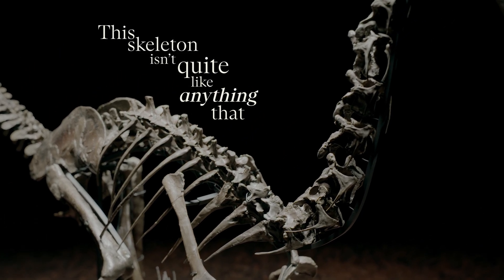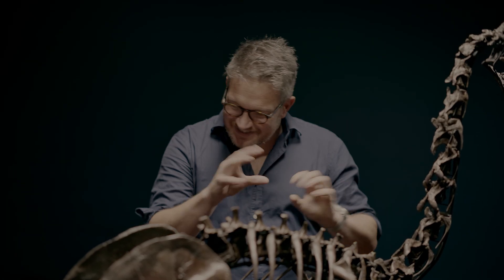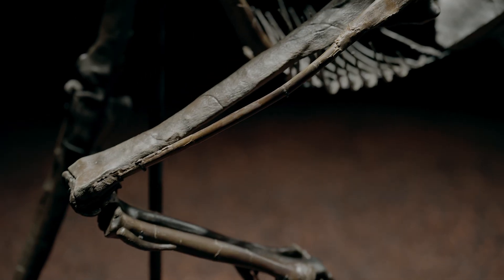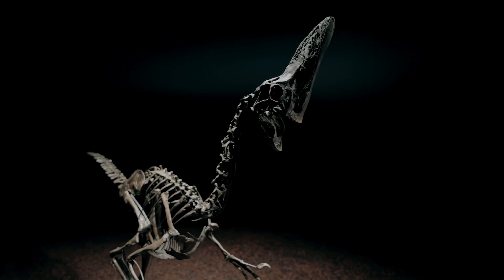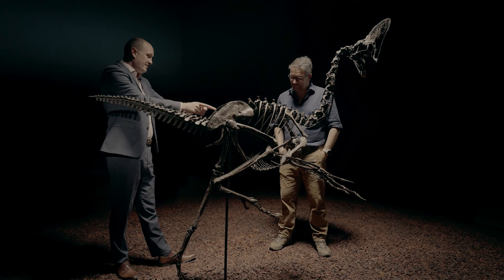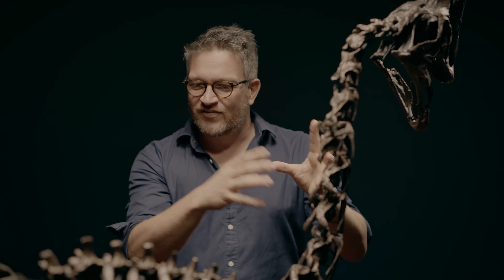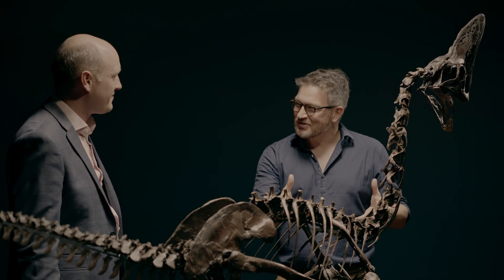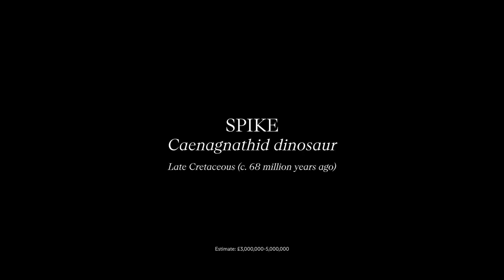A Dinosaur Named Spike - "Not quite like anything we’ve seen before"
Around 100 bones — ‘almost unheard of’ — belonging to this Caenagnathid were unearthed in South Dakota in 2022. Specialist James Hyslop and Professor Ben Garrod admire the remains of a colourful, birdlike beast that flourished some 66 million years ago.

Sixty-six million years ago, the Earth was in its late Cretaceous period. The single landmass known as Pangea had split apart into something like the continents we recognise today. Yet the climate was around 10 degrees warmer — allowing rainforests to thrive near both poles — and sea levels were up to 170 metres higher, submerging 80 per cent of the planet’s surface. Giant marine reptiles patrolled the oceans, while flying reptiles filled the sky. The land, meanwhile, was dominated by some of the most fascinating species that have ever lived.

A long-necked Alamosaurus could measure up to 25 metres in length and weigh 35 tons — six times as much as an elephant — making it one the largest terrestrial animals of all time. Triceratops had evolved its iconic bony frill and trio of horns, as well as hundreds of teeth to chew through thick vegetation. And at the top of the Cretaceous food chain was the ultimate predator, Tyrannosaurus rex.

This was also the era of the Caenagnathidae. Part of the group of dinosaurs known as Oviraptorosauria, these bipedal creatures could grow to eight metres in length and weigh a ton. They had short, thick tails and powerful hind legs that could propel them forward at around 60 kilometres per hour — much faster than a hungry T. rex. A pair of long arms terminated in dangerous claws the length of a human finger: ideal for snatching their own small prey, grazing (they were probably omnivorous), or defence.

More fascinating, however, is the fact that, like modern-day birds, Caenagnathids also had pointed beaks and were covered in feathers. Crowning their heads was a large, bony protrusion, giving this particular Caenagnathid specimen its name: Spike.

On 11 December 2025, Spike is being offered in Groundbreakers: Icons of Our Time at Christie’s in London. It’s the best-preserved Caenagnathid in private hands, and this is the first time an example has been offered for sale to the public. ‘This is an incredibly rare, newly discovered dinosaur skeleton,’ says Ben Garrod, professor of evolutionary biology at the University of East Anglia.

The late Cretaceous came to a crashing halt when a 10-kilometre-wide asteroid slammed into what is now the Yucatán Peninsula in Mexico. It caused a devastating megatsunami, firestorms and a global dust cloud that blocked out the sun, resulting in ecosystem collapse and bringing about an abrupt end to the dinosaurs’ 165-million-year reign. Relatively speaking, Spike was one of the last of its kind.

Not long after dying, Spike was entombed in a thick layer of mud, preventing decay and scavengers from tearing apart its carcass. The body then sank deep into the ground, where its bones became fossilised by a combination of immense pressure and mineralisation — a vanishingly rare sequence of events. To put it in perspective, of the 2.5 billion T. rex thought ever to have lived, fewer than 50 individuals have been discovered.

Spike lay undisturbed for millions of years, until 2022, when a palaeontologist discovered the bones in the side of a cliff on private land in South Dakota. The fossil formed part of the famous Hell Creek Formation, which has yielded two other species of Caenagnathidae.

The first was Anzu wyliei, nicknamed ‘the chicken from hell’. It was classified in 2014. The second, Eoneophron infernalis, was described in 2024, and is only known from a single, incomplete leg bone. A preliminary comparison of the morphology between those bones and Spike produced a remarkable result. ‘This skeleton isn’t quite like anything we’ve seen before,’ says James Hyslop, head of Science and Natural History at Christie’s. ‘Maybe — just maybe — this could be a new species.’

Oviraptorosauria were first discovered in 1924 near the Flaming Cliffs in Mongolia’s Gobi Desert, during an expedition led by the American explorer and naturalist Roy Chapman Andrews. The initial specimen was found perched on top of a nest, its crushed skull above a clutch of 15 eggs. As a result, it was named ‘Oviraptor’, Latin for ‘egg thief’. Only in 1993, when matching eggs were discovered to contain the skeletons of infant Oviraptors, was it realised that this dinosaur wasn’t seizing eggs, but guarding them.

Spike comprises around 100 fossil bones, which for a Caenagnathid is ‘almost unheard of’, says Hyslop, who notes that they are preserved in ‘astonishing’ condition. The recent fusing of Spike’s bones indicates that it had just reached maturity. Quill knobs on the wrists suggest a coat of downy feathers, which would have been useless for flight but might have served as insulation, camouflage, or for visual display.